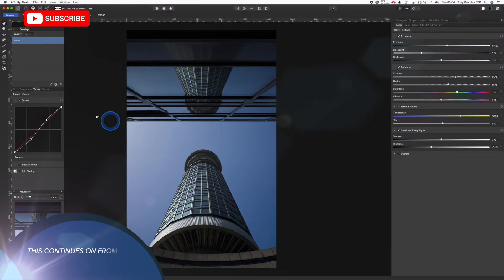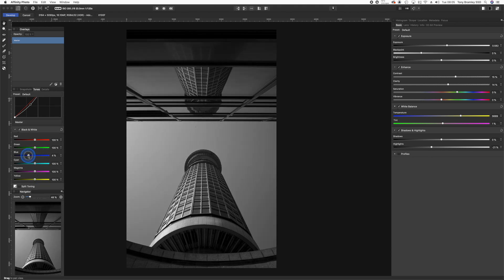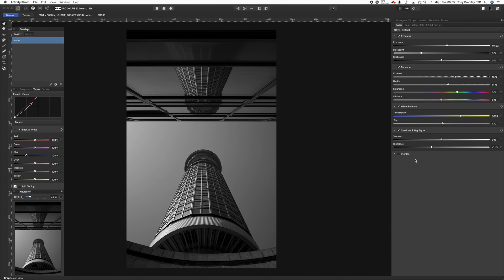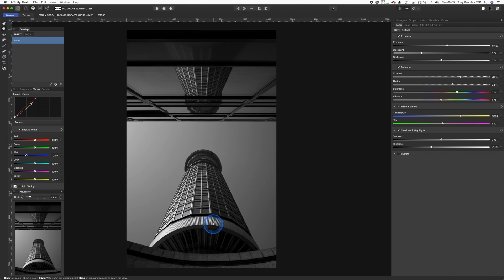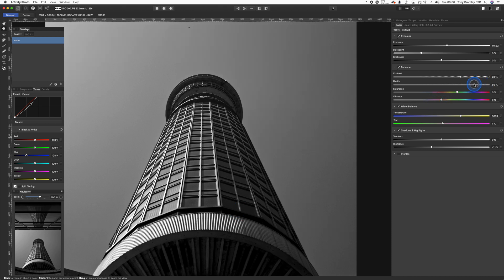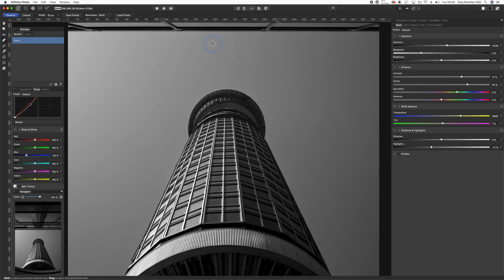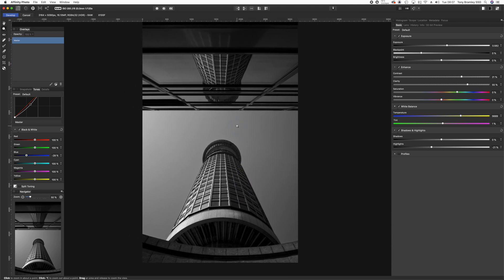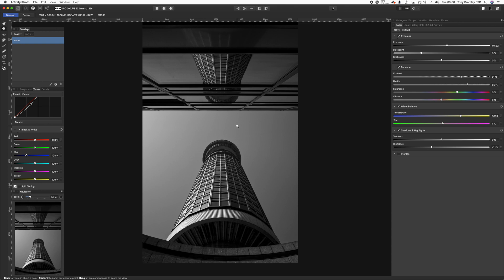AFFINITY PHOTO - Base RAW Edit pt.2 B&W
The very basics for converting a colour RAW image into B&W in Affinity Photo in less than 3 minutes!

MAIN CONTENT STARTS IN AT 30"

Liking (thumbs-up)
Notifications (Bell) - Get notified when I upload more
LOOK OUT FOR MORE TUTORIALS SOON

I try to make the tutorials simple and clear to help you learn photography and post-production

Affinity Photo Logo "Affinity is a registered trademark of Serif (Europe) Ltd.."